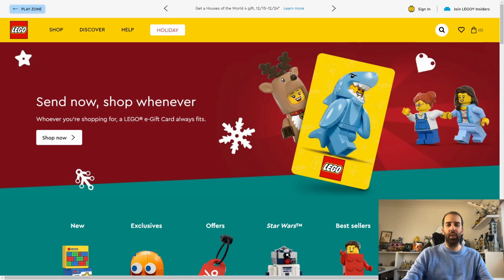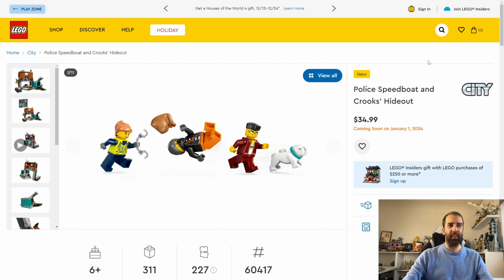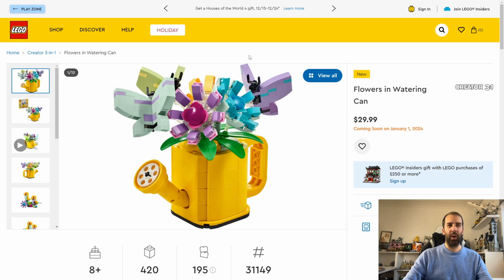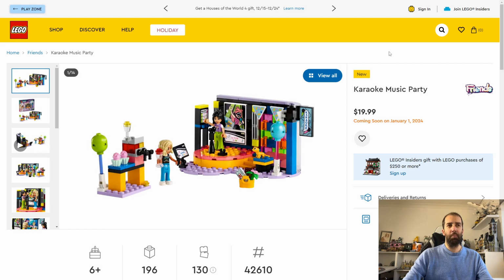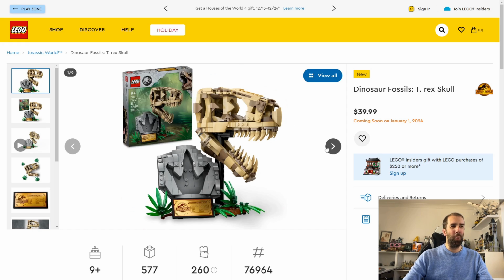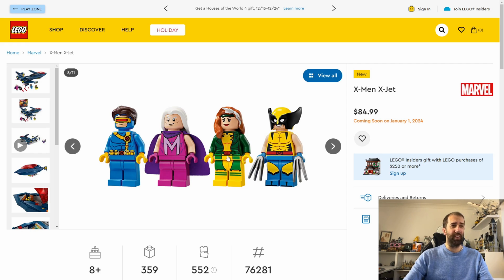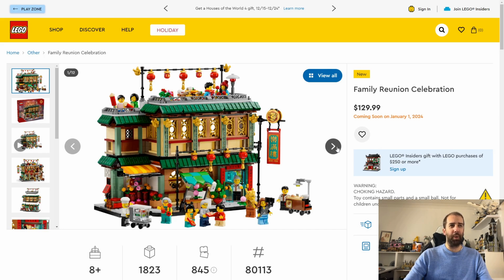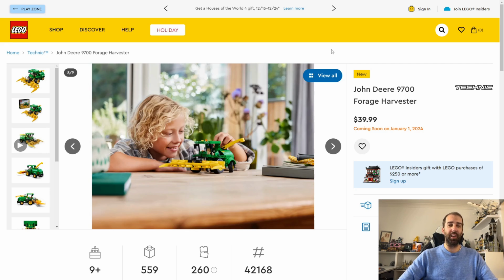Every New LEGO Set Releasing January 2024 - 120+ New Sets!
In January 2024, Lego will be releasing over 120 new sets to start 2024 in a big way. With a wide range of themes getting their first sets of the year such as Marvel, Star Wars and City, there will be plenty of sets to choose from.

0:00 Intro
0:44 Art
1:38 BrickHeadz
1:57 City
8:59 Creator Classic
9:48 Creator 3 In 1
13:24 Disney
14:52 Dreamzzz
16:56 Friends
20:22 Icons
20:49 Ideas
22:05 Jurassic World
23:49 Lego Exclusives
25:11 Mario
25:52 Marvel
30:13 Minecraft
31:14 Monkie Kid
33:06 Ninjago
34:07 Seasonal
35:57 Sonic
36:52 Star Wars
39:15 Technic
40:23 Outro